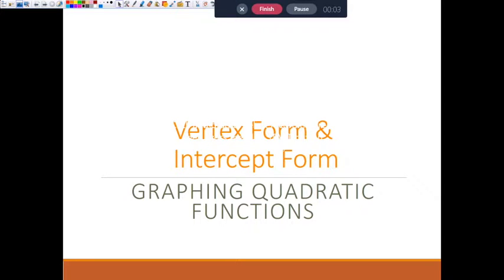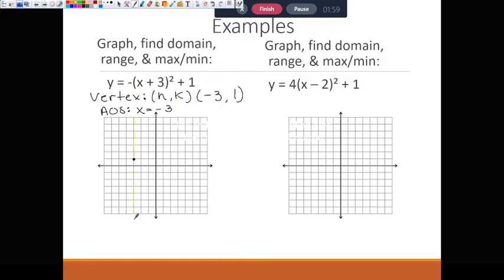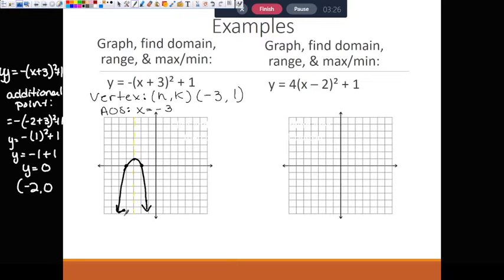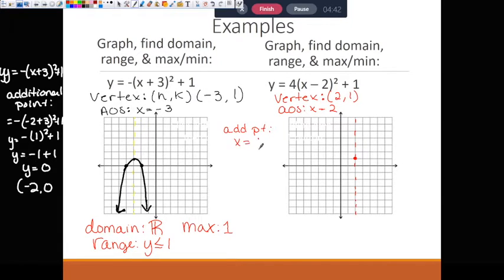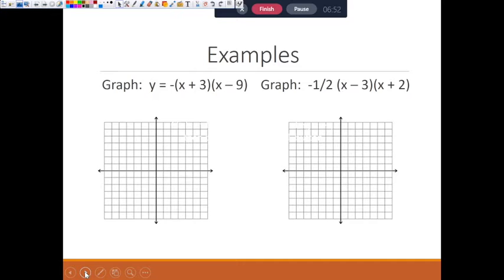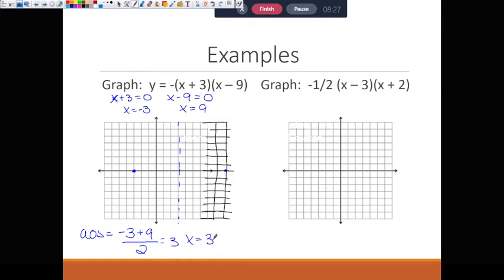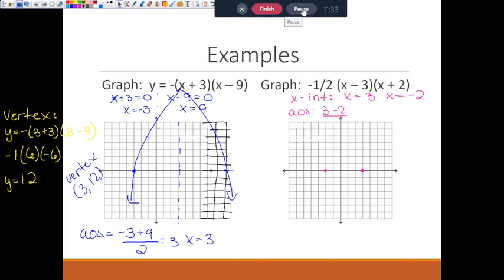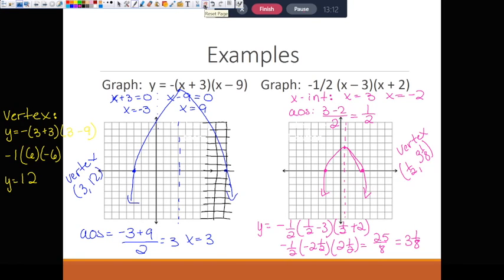Vertex Form and Intercept Form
Graphing Quadratic Functions in Vertex Form & Intercept Form